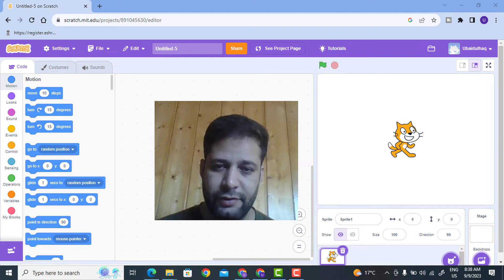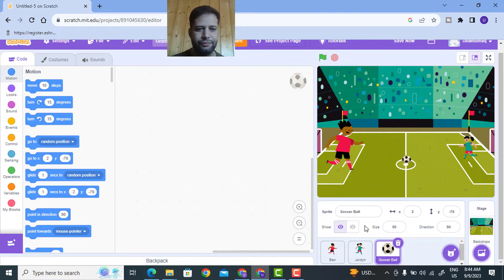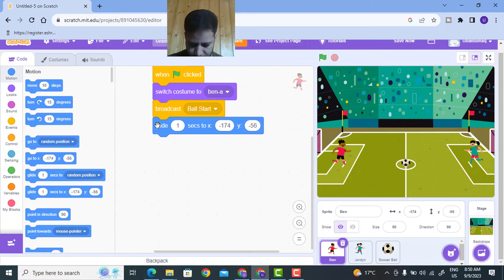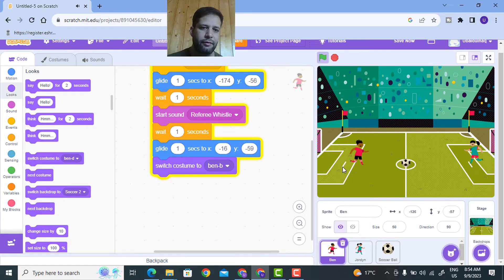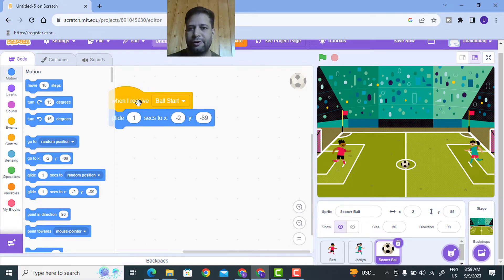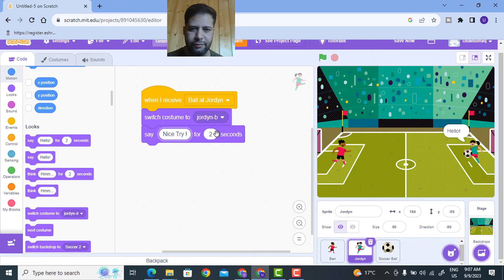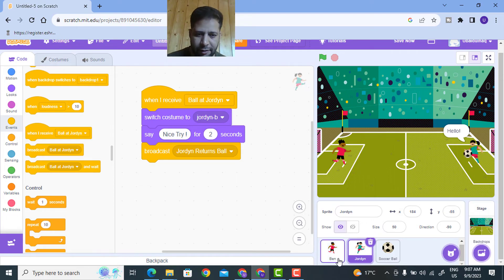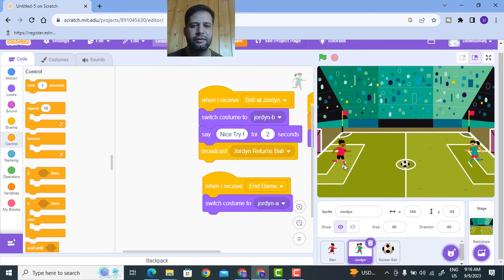How to make football game in Scratch | soccer game in Scratch | Coding in scratch in hindi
In this video we will learn to create a soccer game in scratch. Soccer game in scratch  is also called as football game in scratch. Scratch is the online platform to create a game for kids with coding. We will learn coding in scratch in hindi also world cup scratch and coding for kids free also coding for kids in hindi. This is coding for beginners, to learn coding. coding for 7 years and how to make game and how to code and how to do coding in scratch and learn scratch coding and learn how to code game project in scratch program and learn scratch